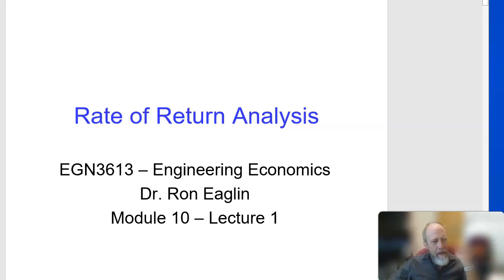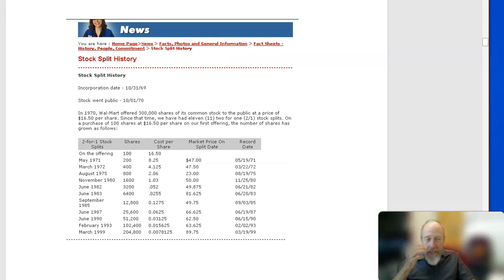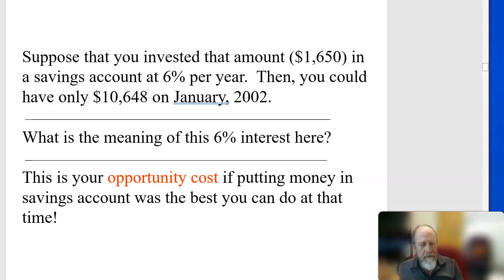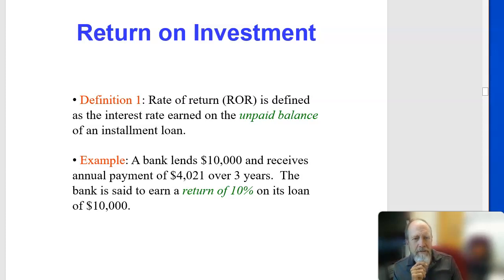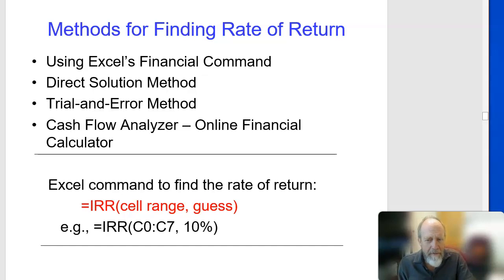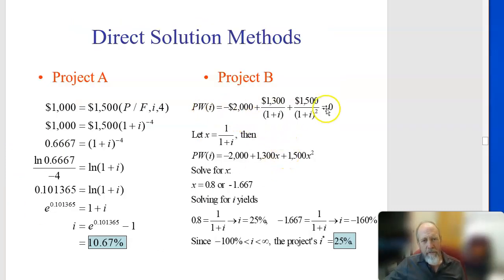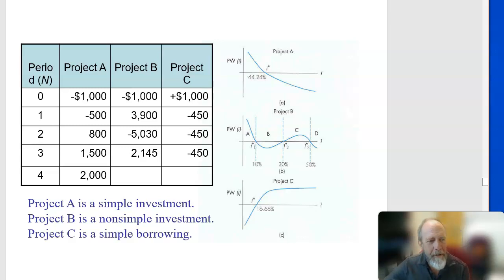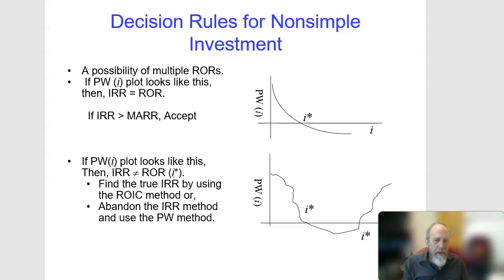EGN3613 Module 10 Lecture 1 - Rate of Return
EGN3613 Engineering Economics on the Return on Investment and Rates of Return.